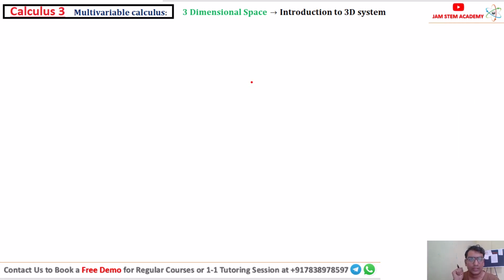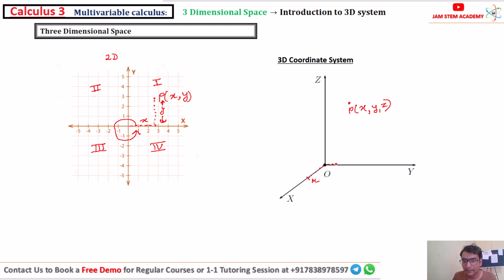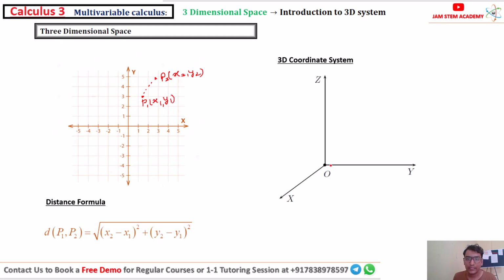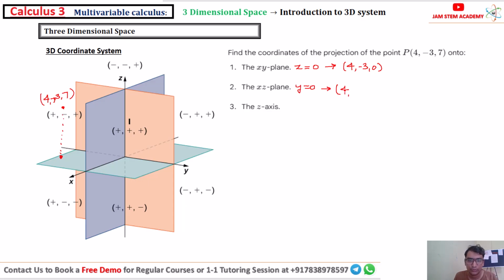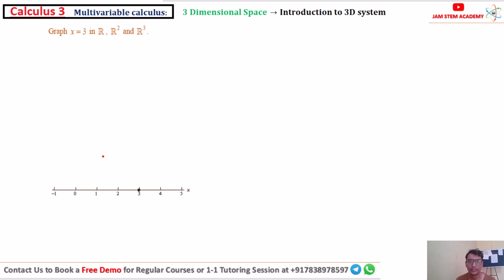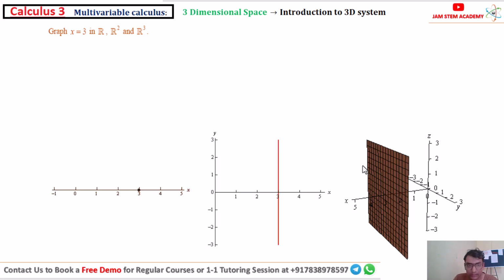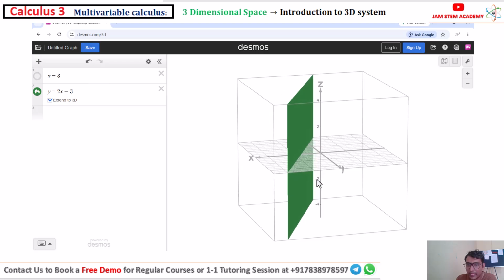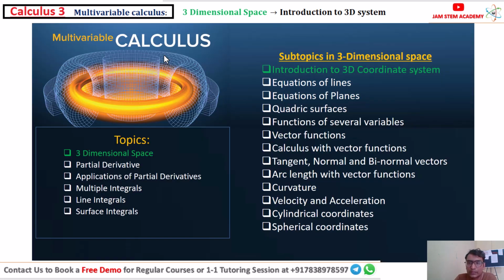Introduction to 3 Dimensional Space | Multivariable calculus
Welcome to the third dimension! If you're transitioning from flat 2D algebra to Multivariable Calculus or advanced geometry, this video is the perfect starting point.In this comprehensive introduction to 3D Geometry, we break down everything you need to know about navigating three-dimensional space ($xyz$-space). You'll learn exactly how the coordinate axes are set up, how to easily visualize the 8 octants, and how to confidently plot any point in 3D. We also derive and practice the 3D distance and midpoint formulas so you can ace your next exam!

Watch the full playlist with the following subtopics

1. Three Dimensional Space
1.1 The 3-D Coordinate System
1.2 Equations of Lines
1.3 Equations of Planes
1.4 Quadric Surfaces
1.5 Functions of Several Variables
1.6 Vector Functions
1.7Calculus with Vector Functions
1.8 Tangent, Normal and Binormal Vectors
1.9 Arc Length with Vector Functions
1.10 Curvature
1.11Velocity and Acceleration
1.12Cylindrical Coordinates
1.13 Spherical Coordinates

2. Partial Derivatives
2.1 Limits
2.2 Partial Derivatives
2.3 Interpretations of Partial Derivatives
2.4 Higher Order Partial Derivatives
2.5 Differentials
2.6 Chain Rule
2.7 Directional Derivatives

3. Applications of Partial Derivatives
3.1 Tangent Planes and Linear Approximations
3.2 Gradient Vector, Tangent Planes and Normal Lines
3.3 Relative Minimums and Maximums
3.4 Absolute Minimums and Maximums
3.5 Lagrange Multipliers

4. Multiple Integrals
4.1 Double Integrals
4.2 Iterated Integrals
4.3 Double Integrals Over General Regions
4.4 Double Integrals in Polar Coordinates
4.5 Triple Integrals
4.6 Triple Integrals in Cylindrical Coordinates
4.7 Triple Integrals in Spherical Coordinates
4.8 Change of Variables
4.9 Surface Area
4.10 Area and Volume Revisited

5. Line Integrals
5.1 Vector Fields
5.2 Line Integrals – Part I
5.3 Line Integrals – Part II
5.4 Line Integrals of Vector Fields
5.5 Fundamental Theorem for Line Integrals
5.6 Conservative Vector Fields
5.7 Green’s Theorem
5.8 Curl and Divergence

6. Surface Integrals
6.1 Parametric Surfaces
6.2 Surface Integrals
6.3 Surface Integrals of vector Fields
6.4 Stroke's Theorem
6.5 Divergence Theorem

Book a Free Demo Class today to start your journey
• Services: Regular Courses | 1-to-1 Sessions | Doubt Solving
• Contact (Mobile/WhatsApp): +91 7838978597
• Organization: JAM STEM ACADEMY